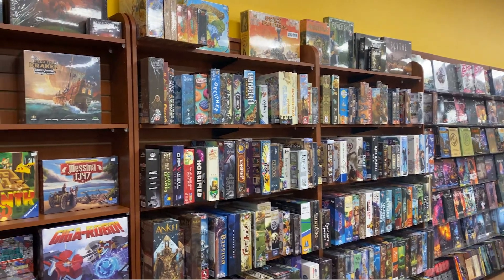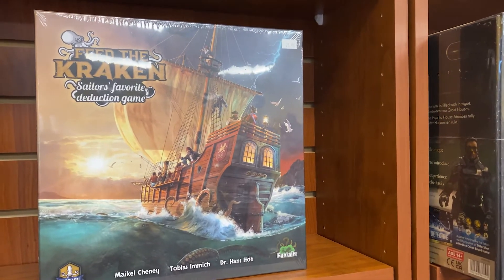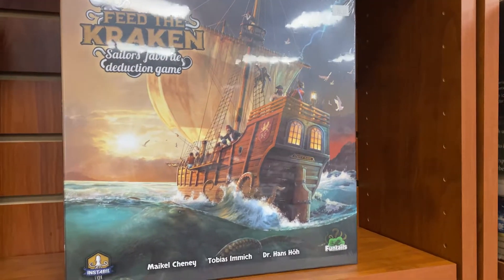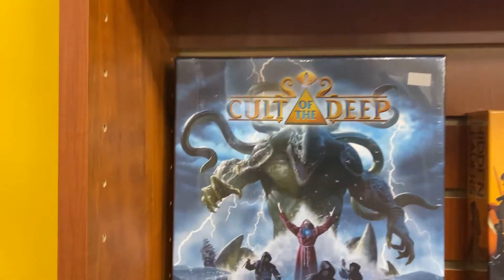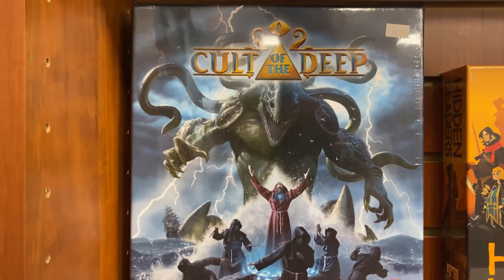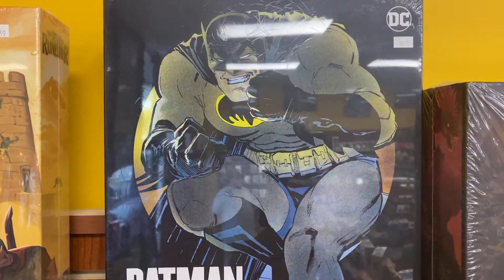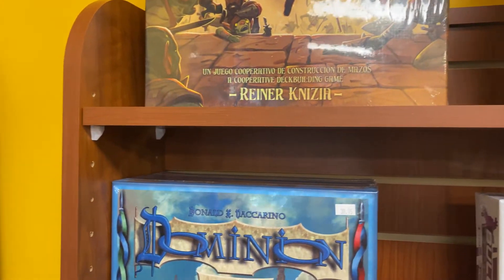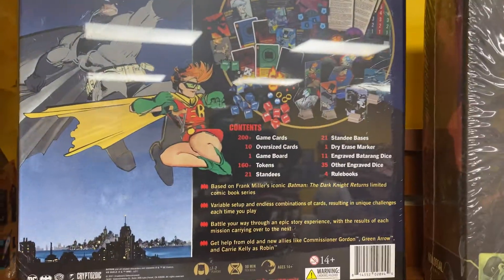Gene's Board Game Roundup 7-15-22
Gene shows off a few of the board games that caught his eye this week.